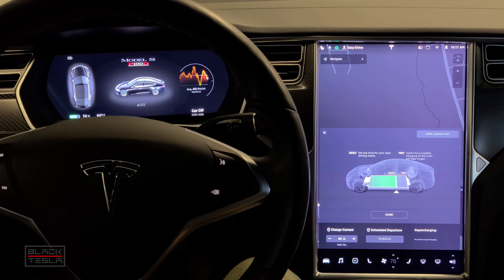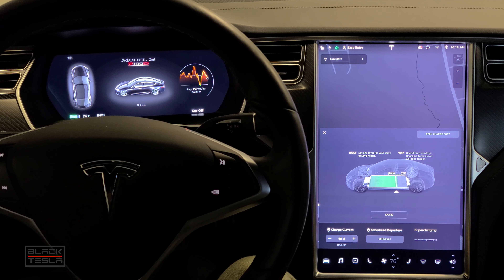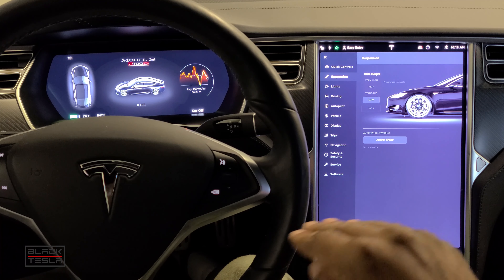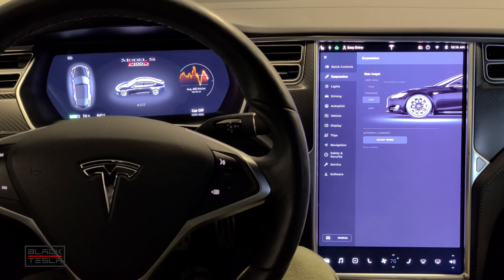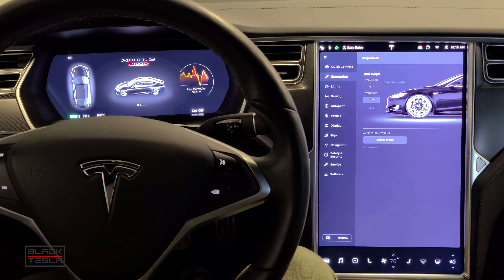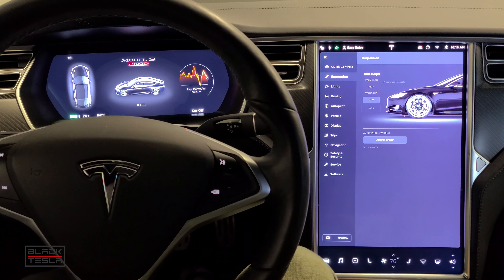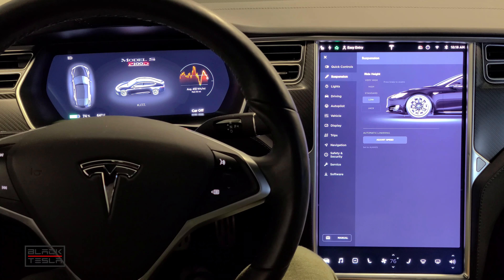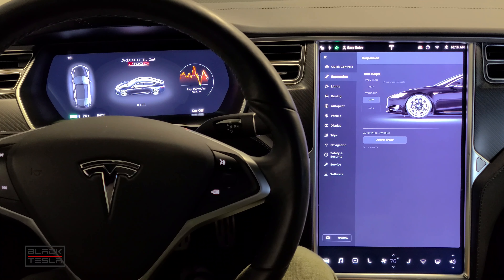How to Prepare your Tesla for Quarantine!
Giving you some quick tips for living in Quarantine or Shelter In Place with your Tesla! Follow these tips to ensure you don't degrade your battery as your Tesla sits idle.